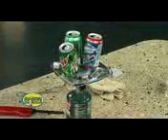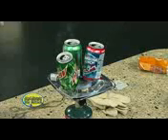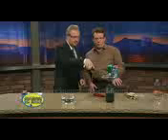Soda Can Crusher Cool Science Experiment